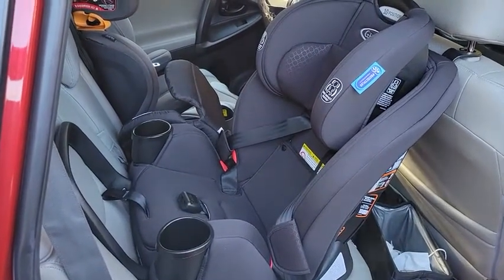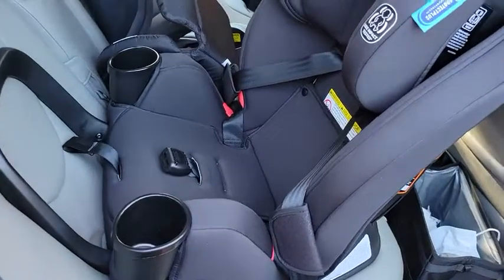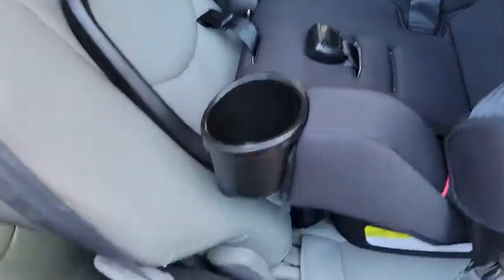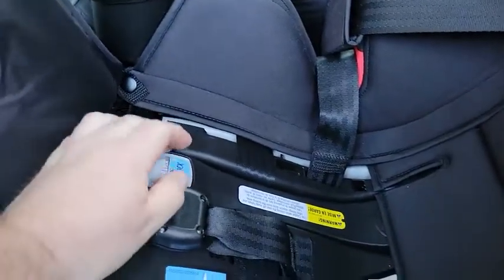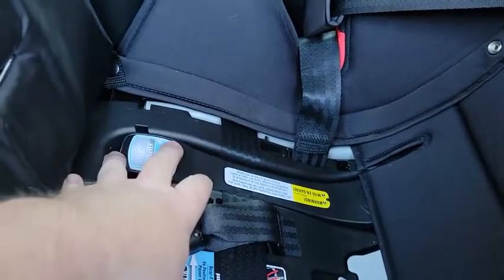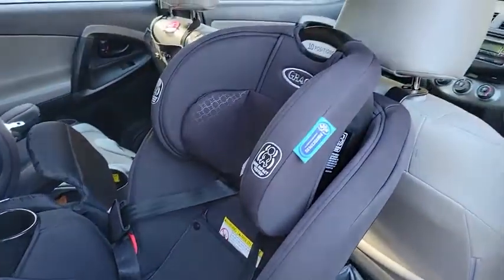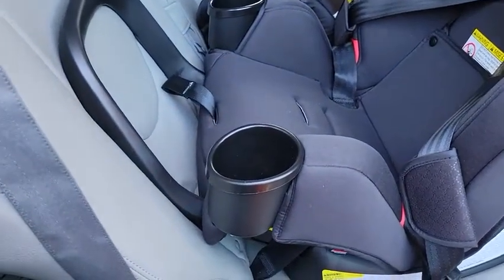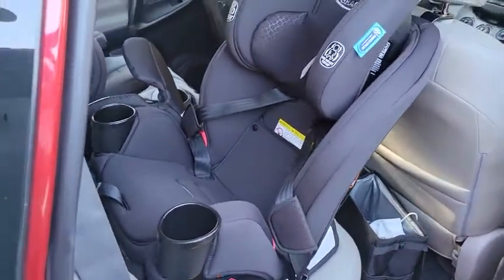Graco TrioGrow SnugBar Car Seat video review by Lindsay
Graco TrioGrow SnugBar Car Seat is a 3-in-1 car seat that grows with your child from 2.2-45 kg (5-100 lb). SnugLock® Technology installs in less than one minute using vehicle seat belt or UAS. Anti-Rebound Bar provides an additional layer of rear-facing safety.